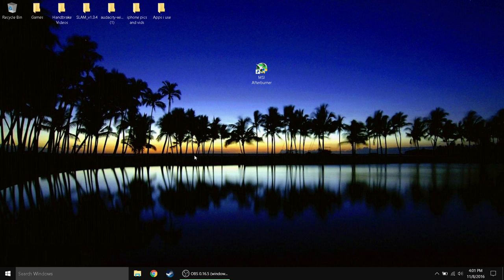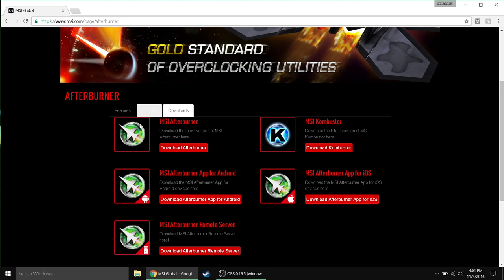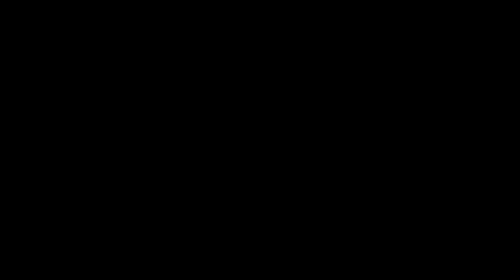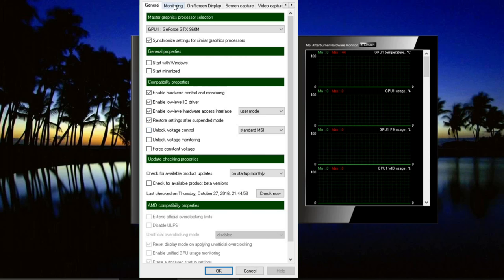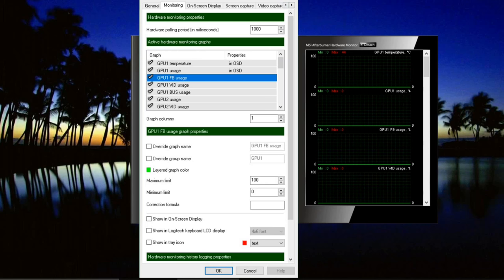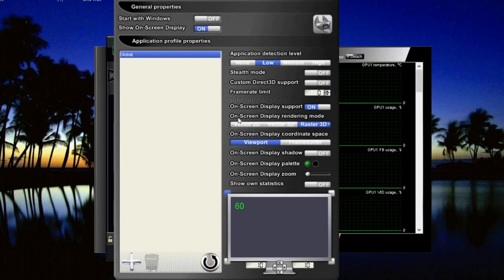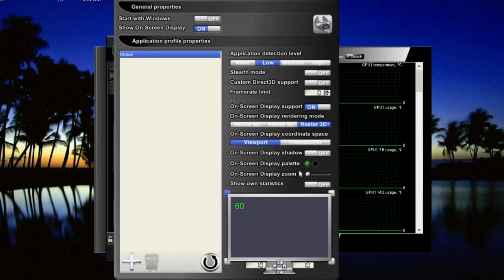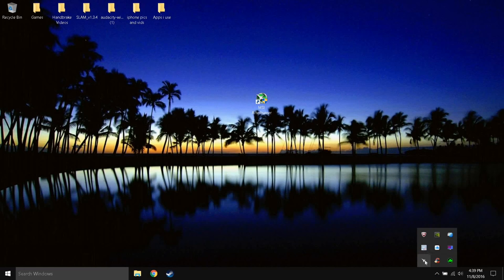MSI Afterburner and how to use it!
Hi guys! in today's video i will be showing you how to see the temperature of your GPU and CPU in game! this goes for any game you wan to play! i will be using a program called MSI Afterburner to so! i hope this helps you guys out!